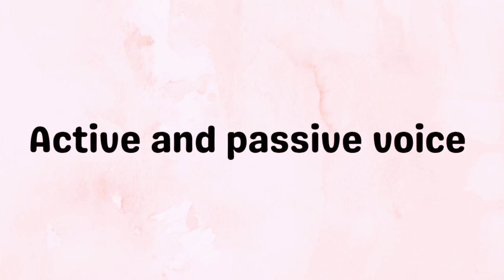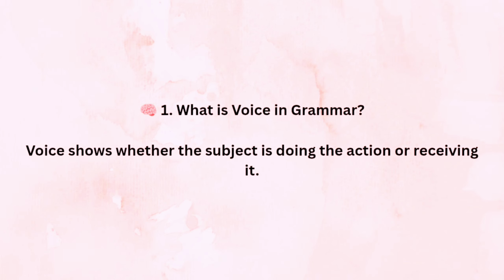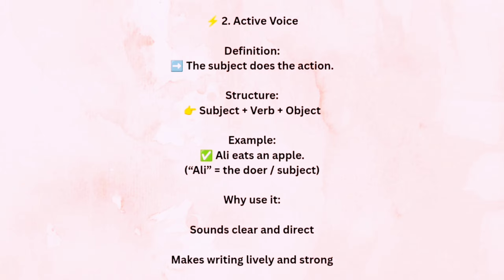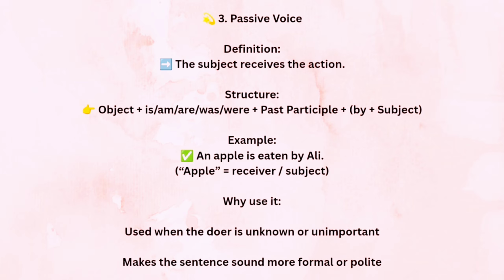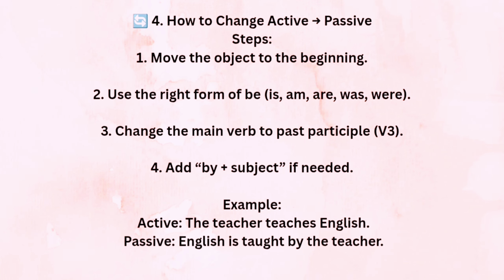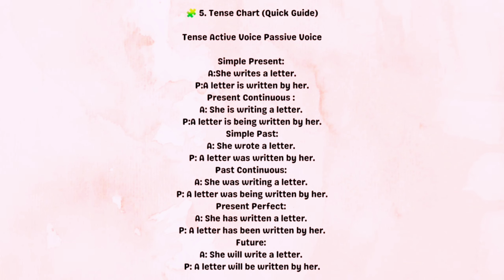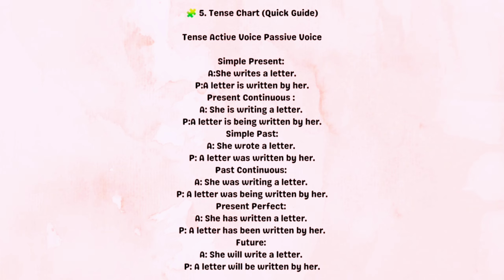Learning about active voice and passive voice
how r you??? are you all excited for winter?